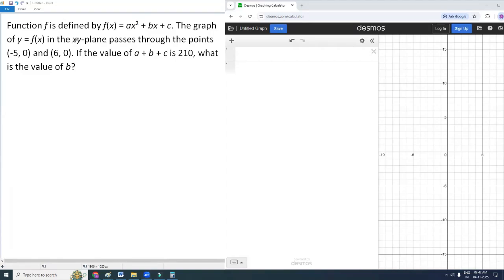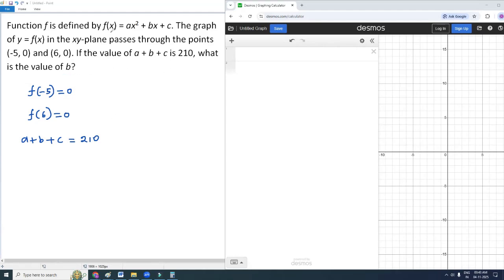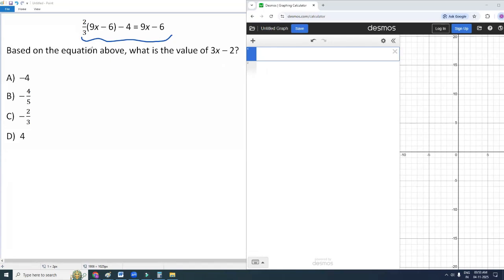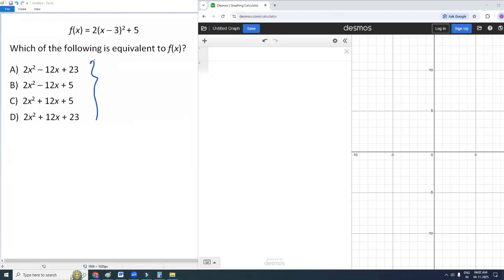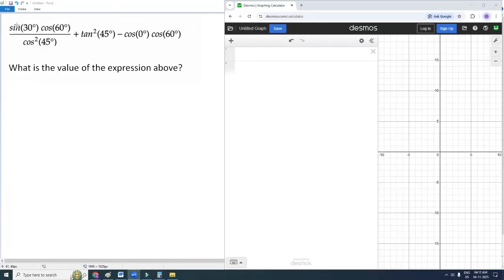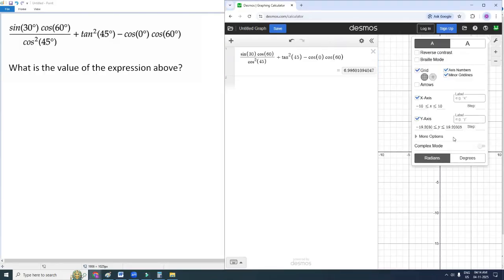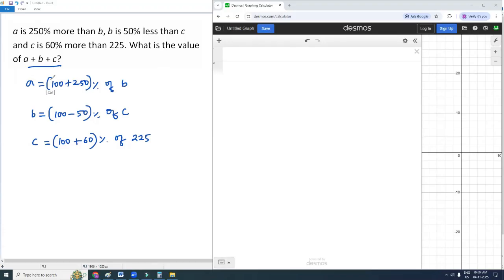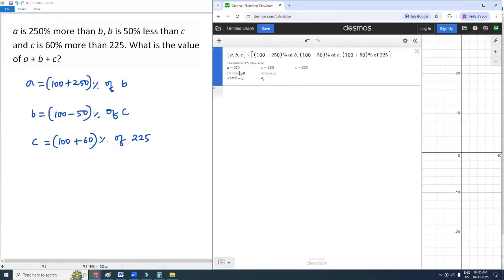Desmos HACKS For A HIGHER SAT Math Score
Want to improve your SAT math score? Check out these Desmos hacks that will help you ace the math section of the SAT and boost your overall score!

Question 6 :

Function f is defined by f(x) = ax2 + bx + c. The graph of y = f(x) in the xy-plane passes through the points (-5, 0) and (6, 0). If the value of a + b + c is 210, what is the value of b?

Question 7 :

(2/3)(9x - 6) - 4 = 9x - 6

Based on the equation above, what is the value of 3x – 2?

A)  –4

B)  – 4/5

C)  – 2/3

D)  4

Question 8 :

f(x) = 2(x – 3)^2 + 5

Which of the following is equivalent to f(x)?

A)  2x^2 – 12x + 23

B)  2x^2 – 12x + 5

C)  2x^2 + 12x + 5

D)  2x^2 + 12x + 23

Question 9 :

sin(30°)cos(60°)/cos^2(45°) + tan^2(45°) - cos(0°)cos(60°)

What is the value of expression above?

Question 10 :

a is 250% more than b, b is 50% less than c and c is 60% more than 225. What is the value of a + b + c?